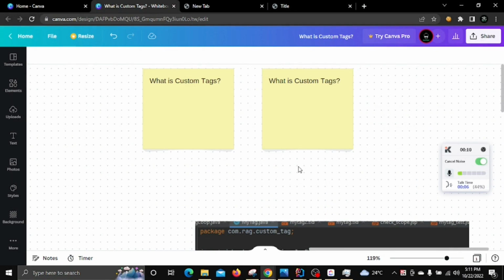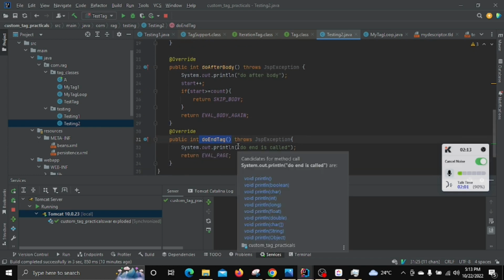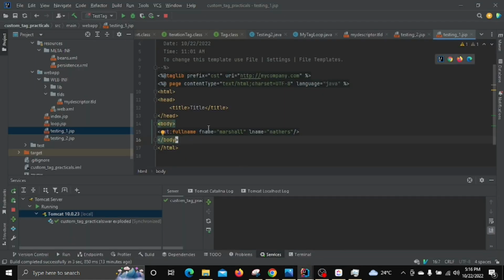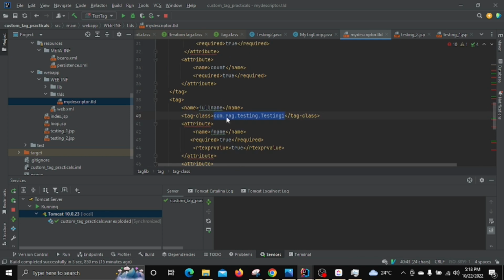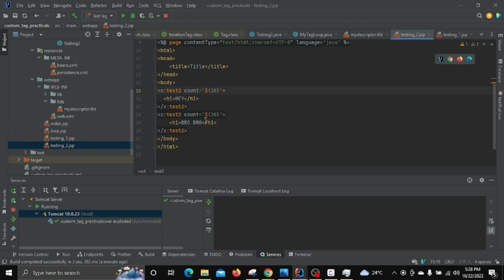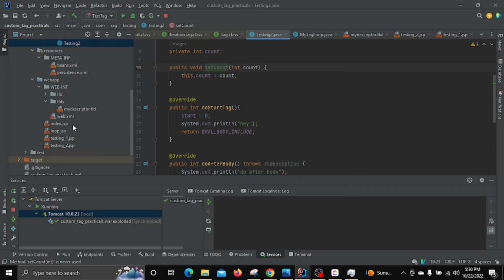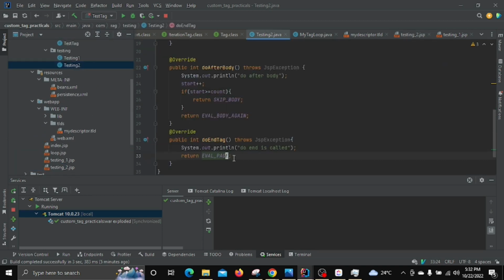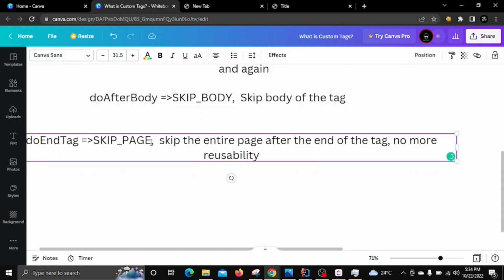Custom Tag Library Ragujan Kannadhasan 200022700515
Topic : Custom Tag Library
Subject : Web Component Development 2